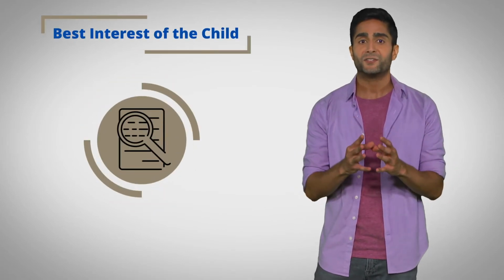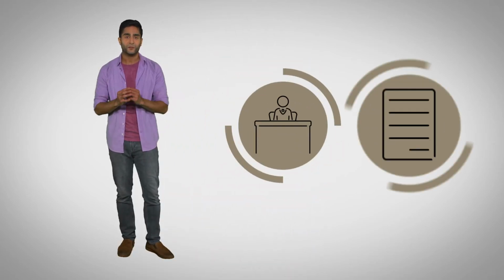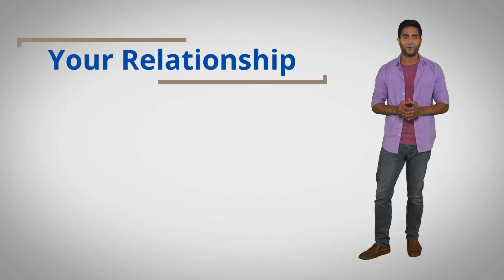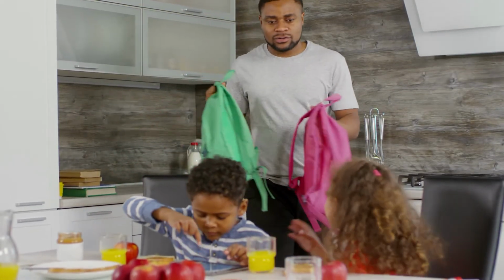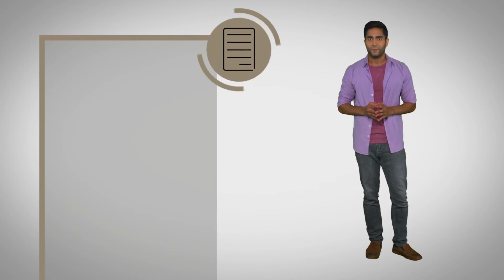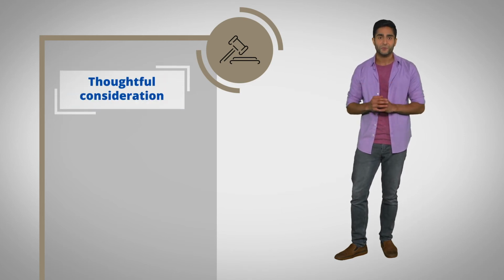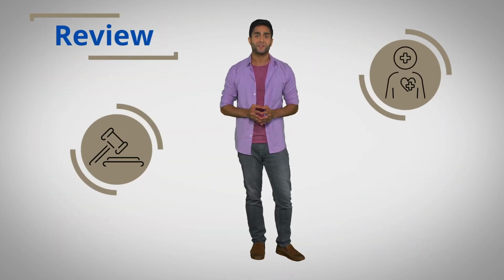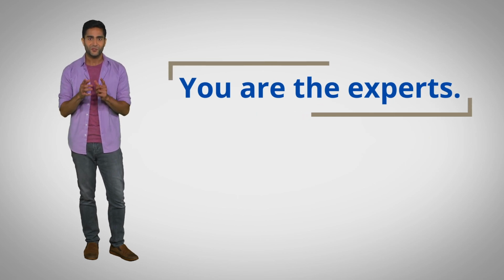Parenting Plans Part 4: What Will the Court Consider?